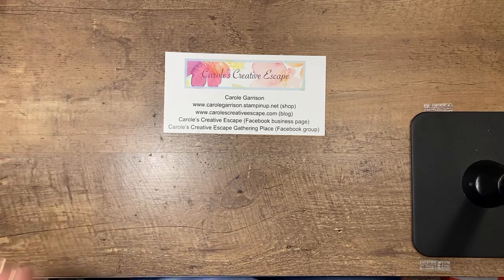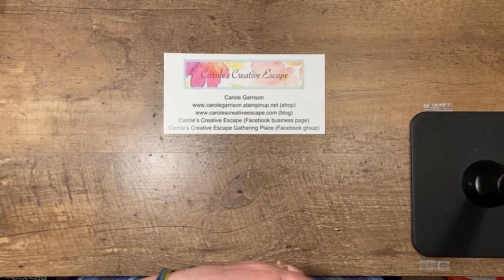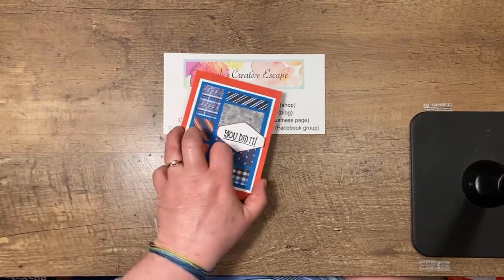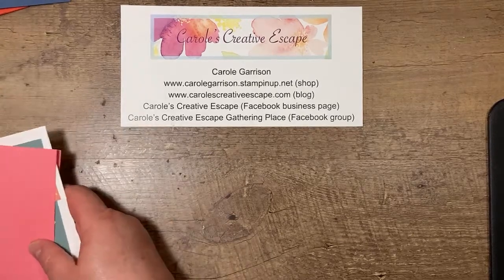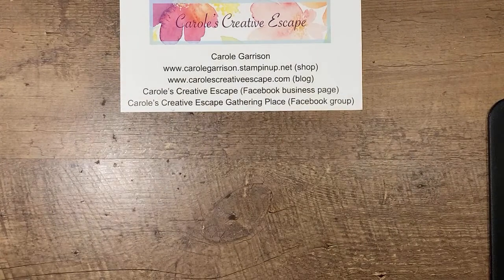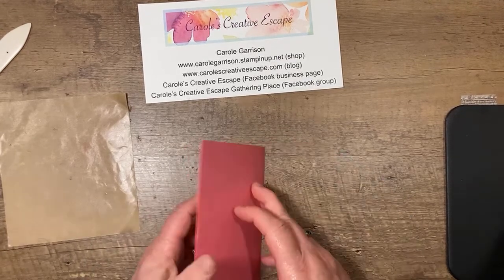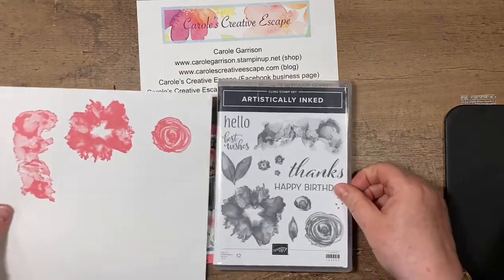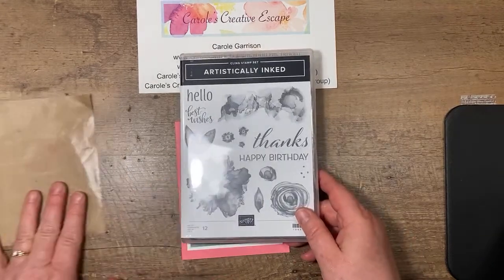Make It Monday! - Featuring Designer Series Paper - 05/17/21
Here is a quick and easy card that allows you to show case your Designer Series Paper.  All images © Stampin' Up!.  (Note:  this layout was designed by another demonstrator.  At this time, I do not have heard name, but will update this information, once I have the information).